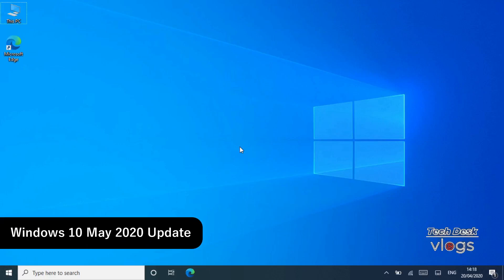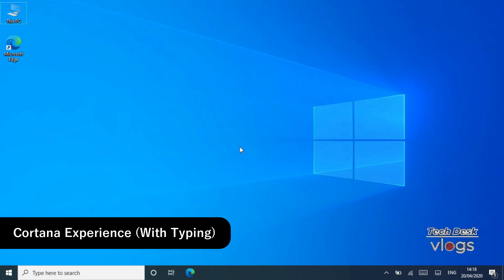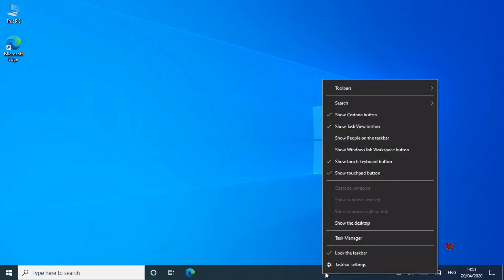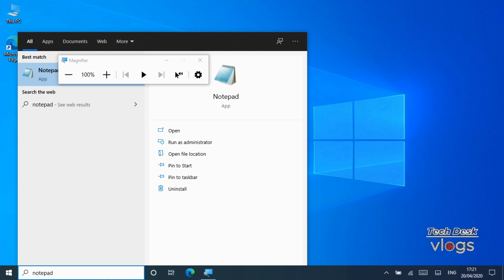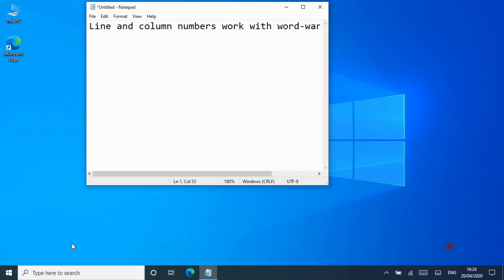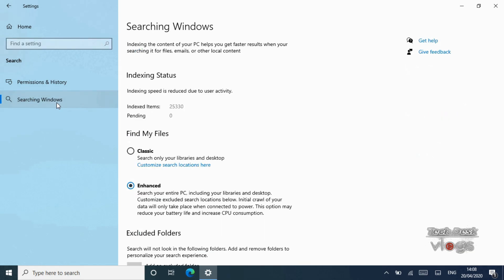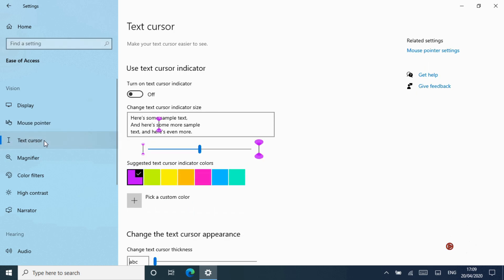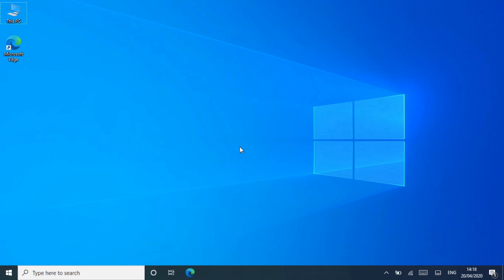Windows 10 May 2020 Update (Version 2004) - 20H1 | New Major Features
Microsoft's latest version of Windows 10 is here! Version 2004 is packing a number of new features and changes, so let's take a look.

In this video new major features are not repeated in earlier versions.

If you don't like this video please you can go ahead and Dislike

🙏 Please give me your valuable feedback on this video that
       1. How do you like this video?
       2. Is this video is useful for you?
       by commenting below in comment box YES or NOT.
       Thanks in advance. I will be very thankful to you.

I hope you will like the video. If you really like it and want more tutorial video then please comment in the comment box below of this video and let me know.